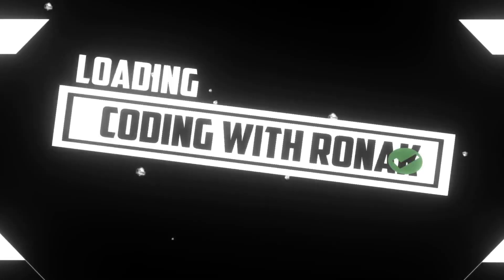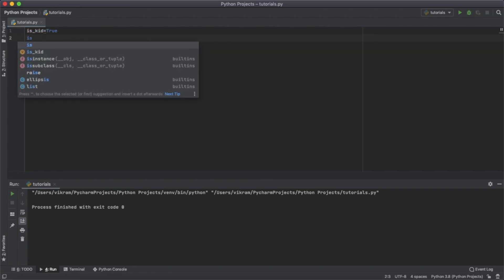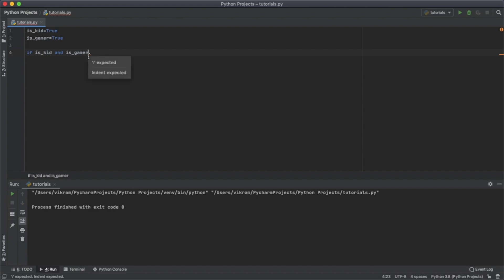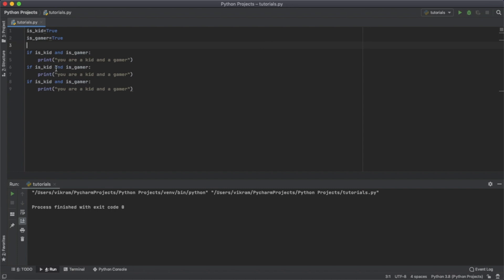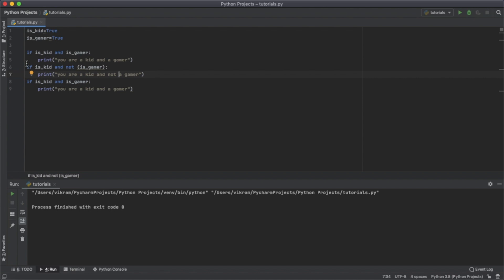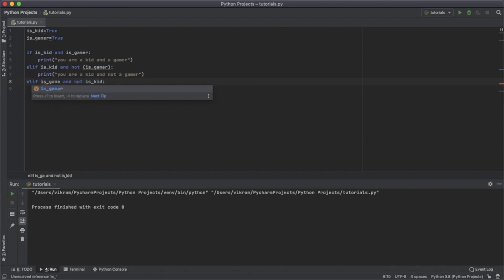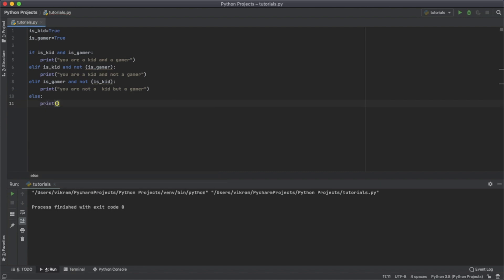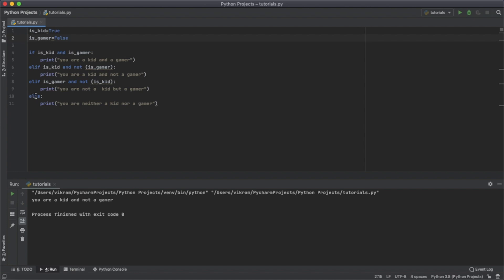If statements using Python in PyCharm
This video is about If statements using Python in PyCharm